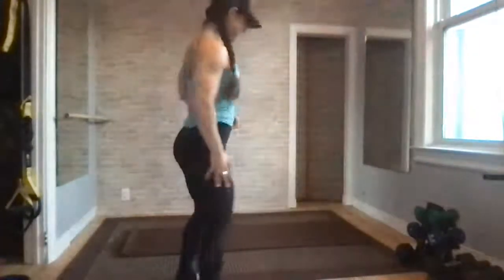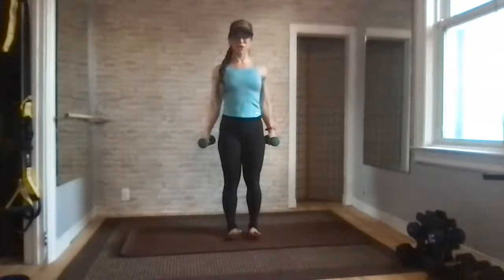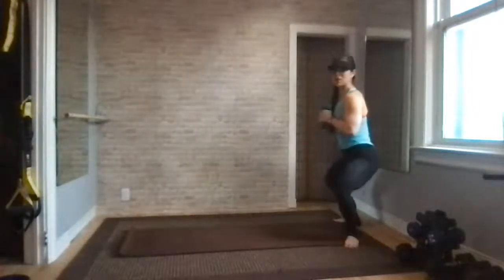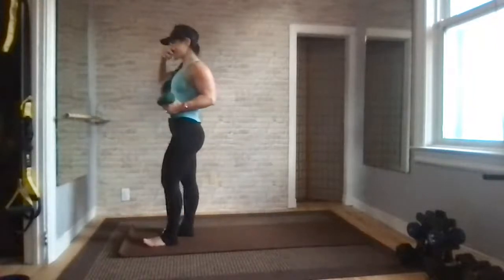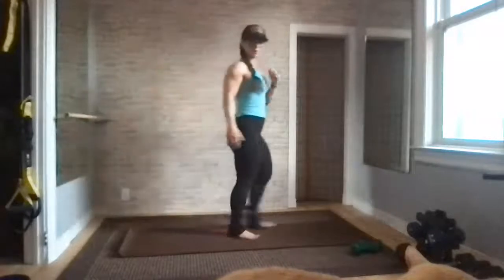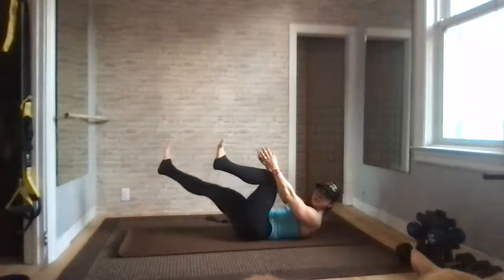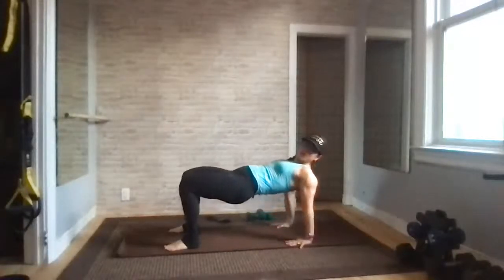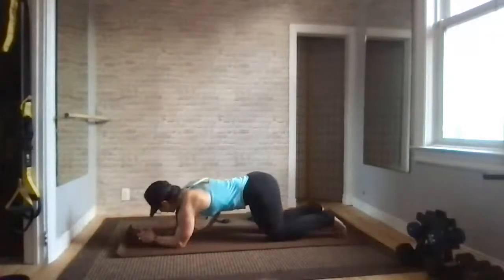Home Workout, Quick and Sweaty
This one focuses on the quads and some upper body.